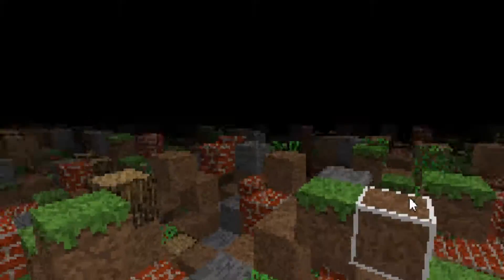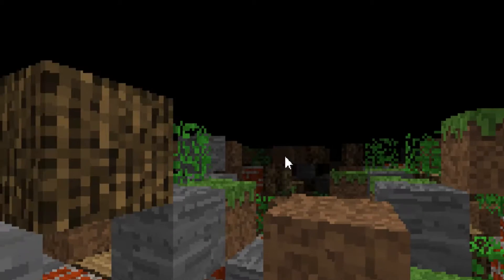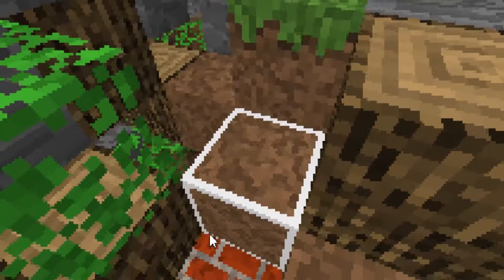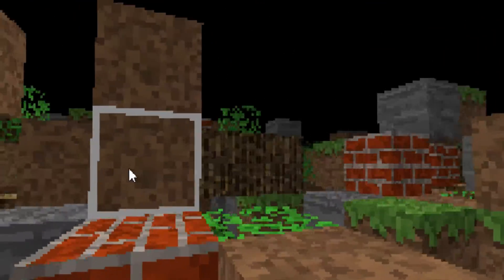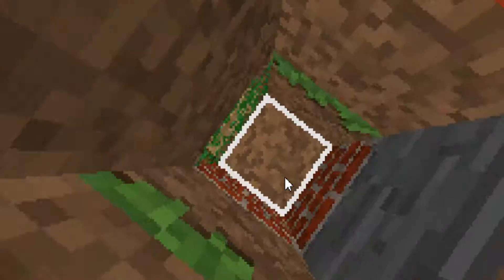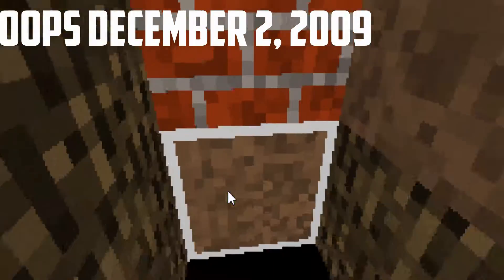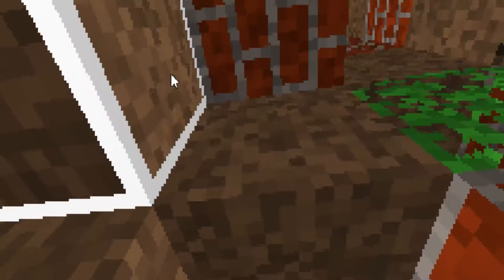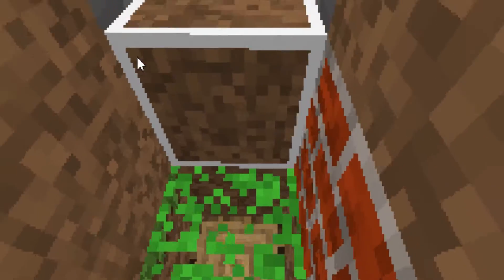MINECRAFT'S SECRET VERSION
MINECRAFT HAS A SECRET VERSION... AND IT'S FREE!